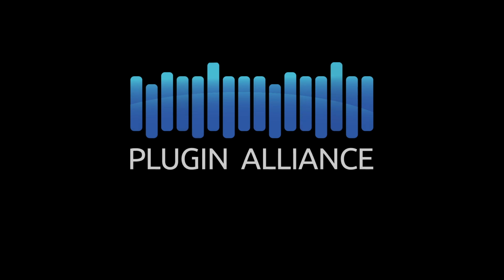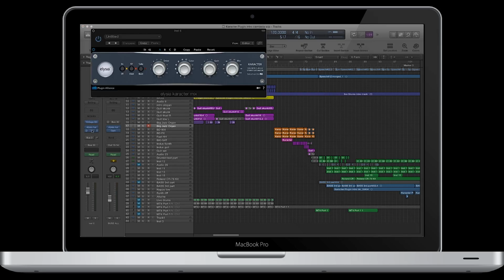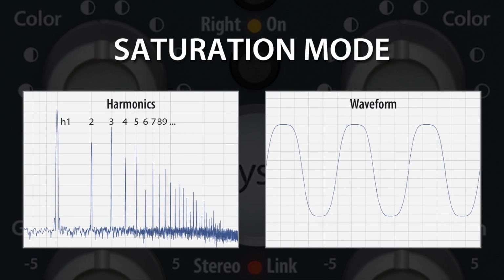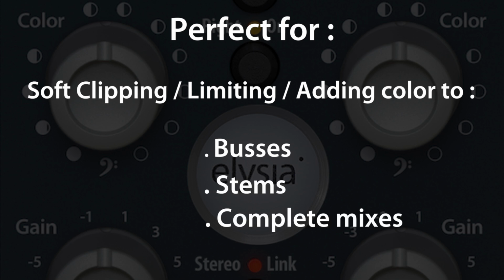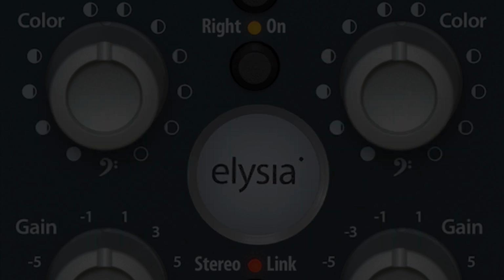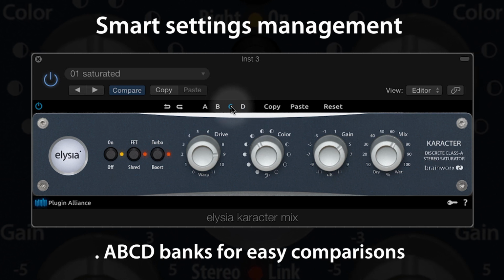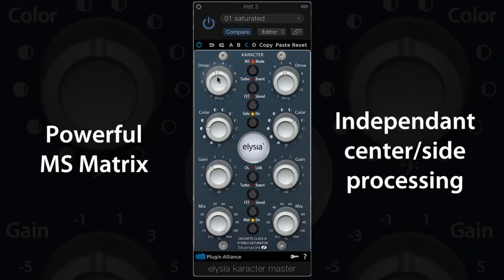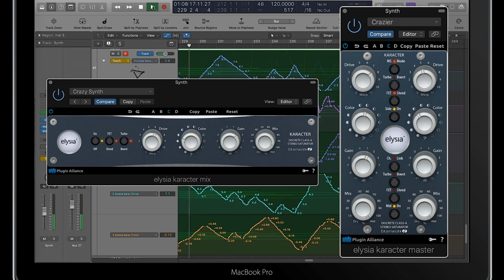Introducing the elysia karacter - Overview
Tom Van Den Heuvel from elysia explains the features on the elysia karacter tone coloration plugin, and some of its most notable uses. Based on the original hardware from elysia, this plugin recreates everything from the mild THD saturation to total FET shredding that the hardware is capable of, in digital form. Perfect for trashy drums, gritty vocals, and subtle mix buss sizzle.